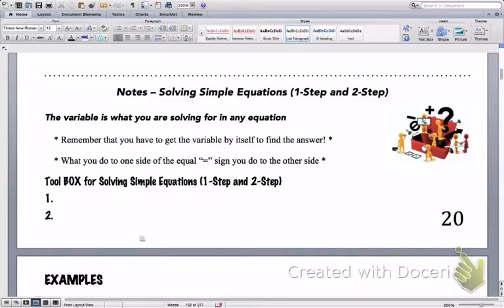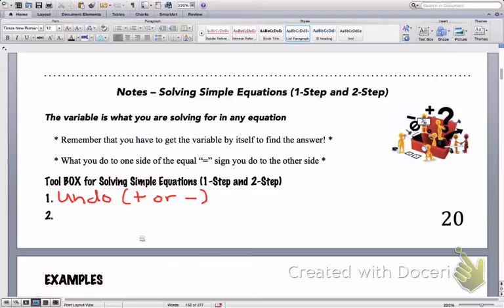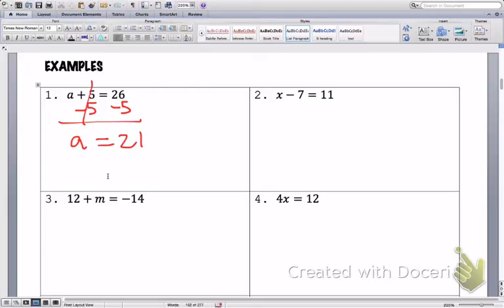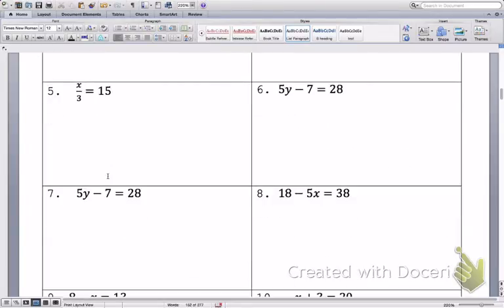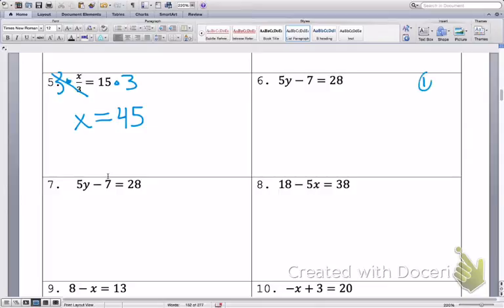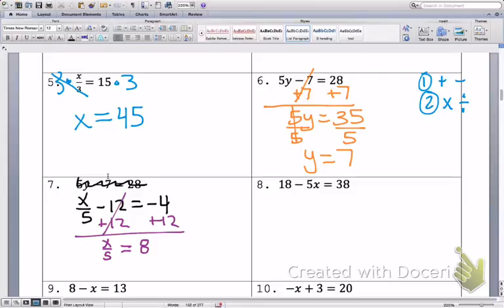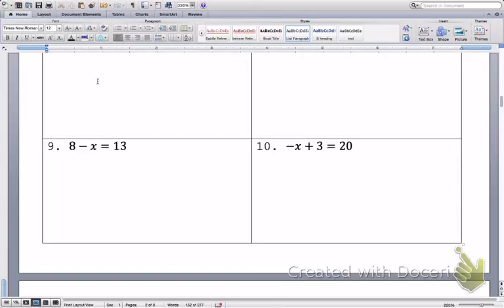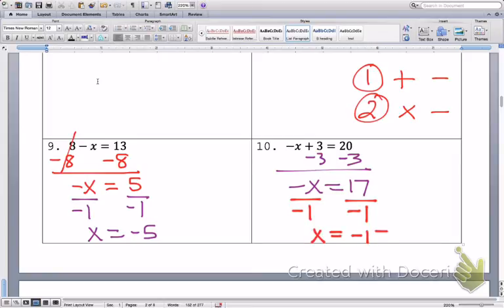Solving Simple Linear Equations